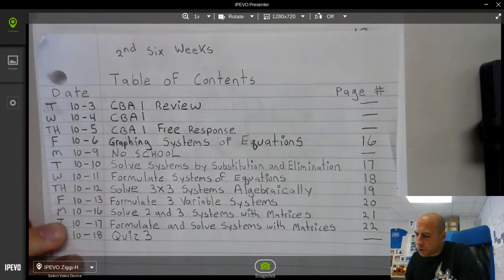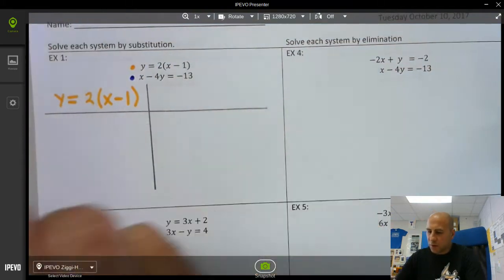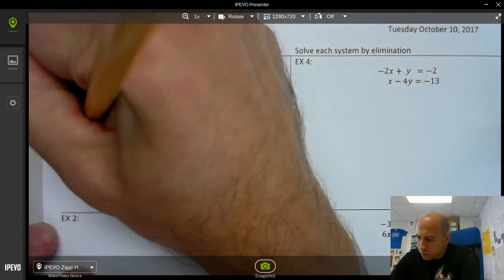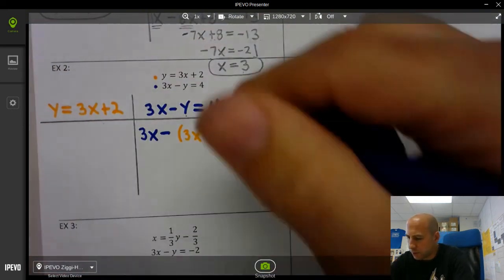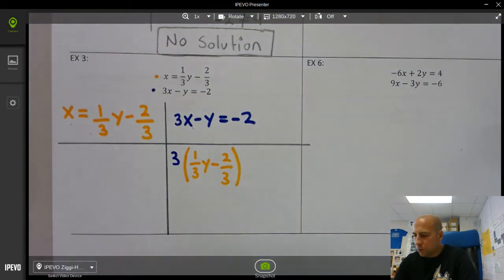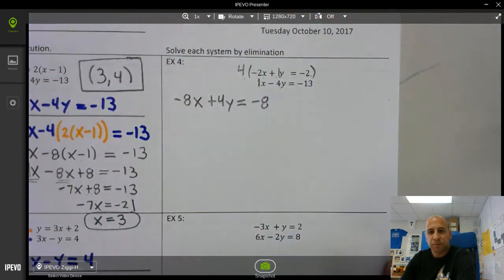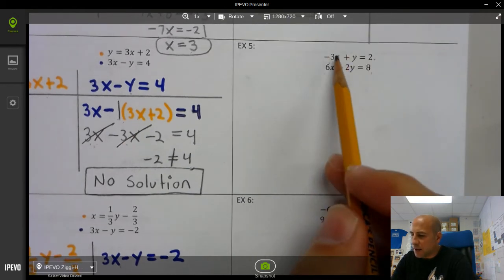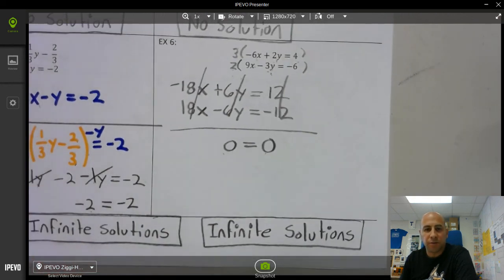10 10 17 Tuesday Solving Systems with Substitution and Elimination